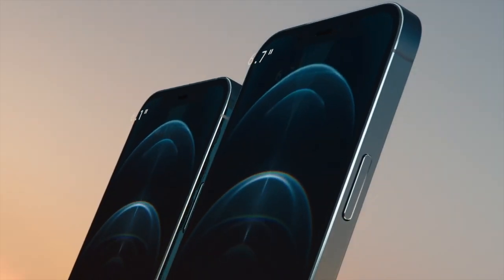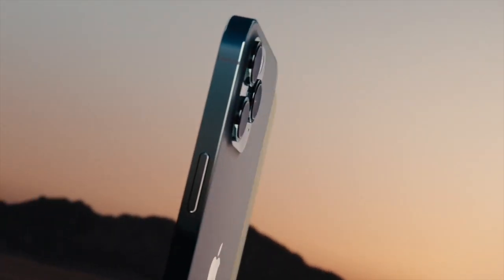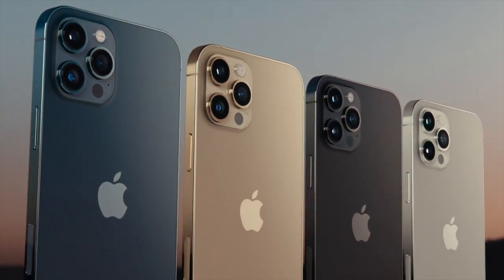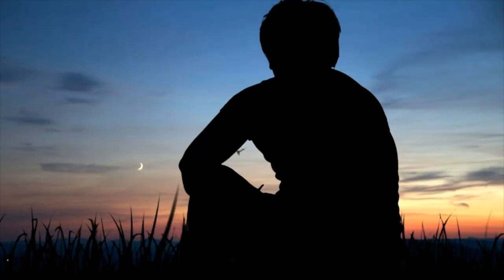Apple Confirms Serious New Problems For iPhone 12 Users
in this video we are going to learn Apple Confirms Serious New Problems For iPhone 12 Users
after watching this video you will learn Apple Confirms Serious New Problems For iPhone 12 Users
if you think you have learned  Apple Confirms Serious New Problems For iPhone 12 Users

SOURCE : FORBES